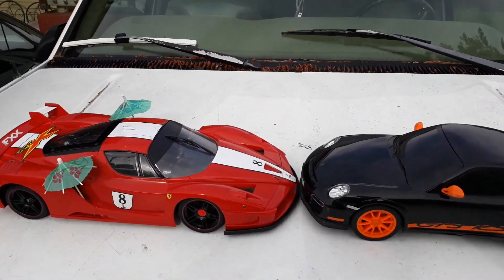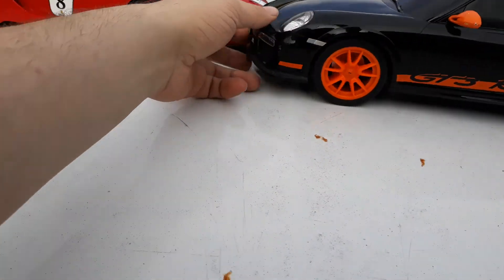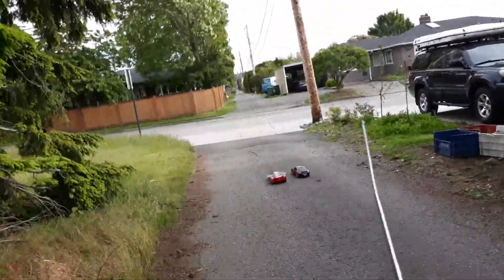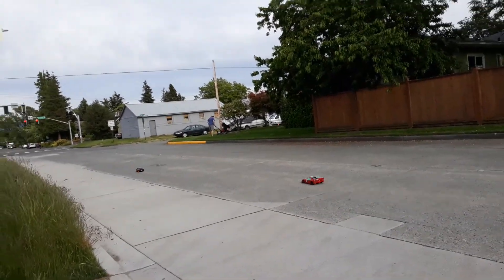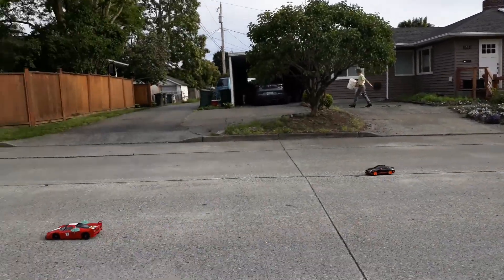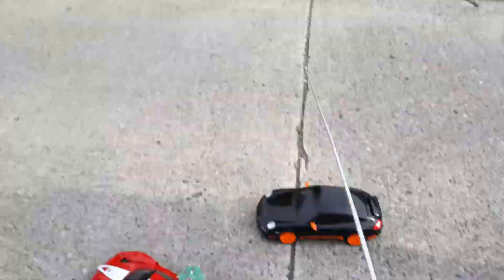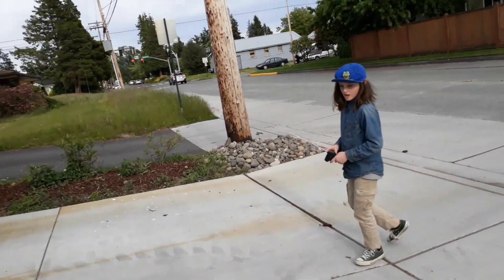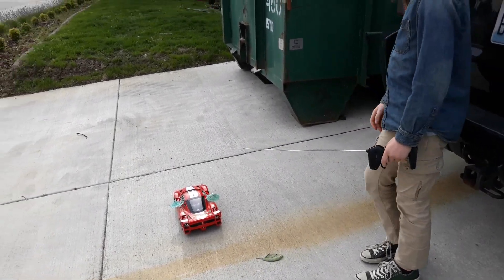Box Stock XQ RC cars both 7.2v version both running 9.6v run comparison. #1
Box Stock XQ RC cars Ferrari Fxx & Porsche 911 gt3rs both 7.2v 6cell version both running 9.6v 8cell packs run comparison. #1